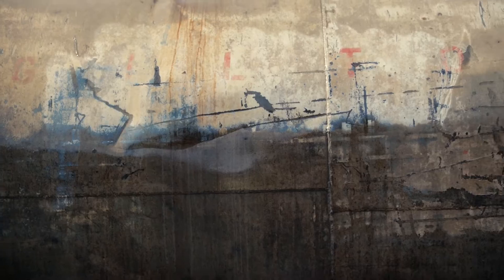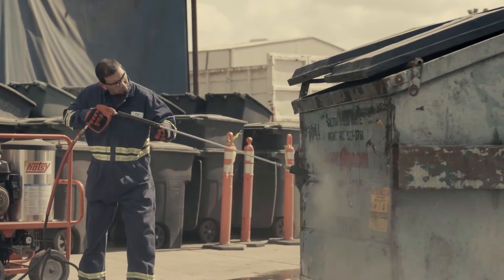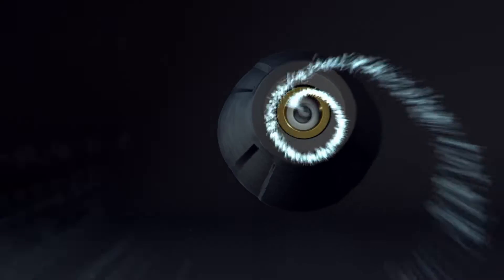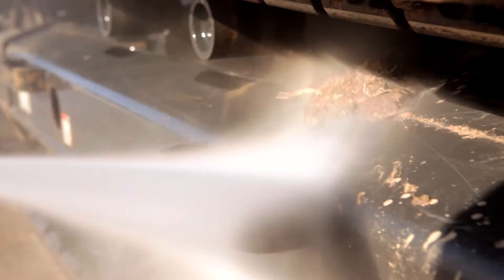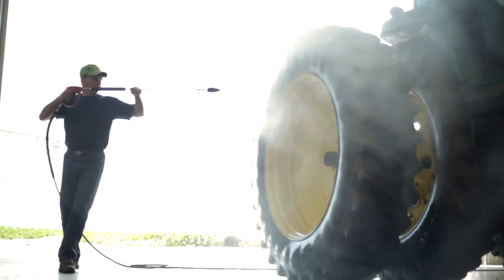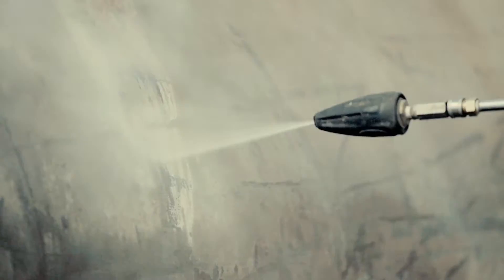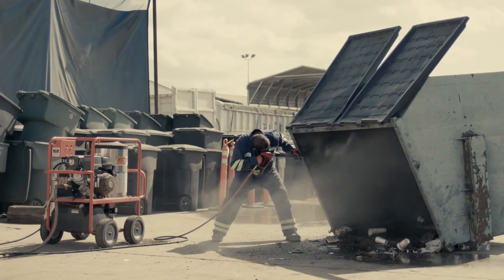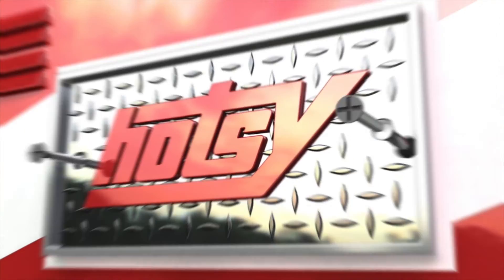Hotsy Turbo Nozzles - High Power, High Performance Pressure Washing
Pressure washing with a standard quick connect nozzle is great, but sometimes you just need a little more ‘punch.’ That’s when you should check out our selection of turbo nozzles!

Sometimes referred to as “Whirlybird Nozzles”, our rotating turbo nozzles are quite powerful and quickly reduce your pressure washing time. Each nozzle begins with a zero-degree spray pattern which spins the high-pressure water at a high RPM. The higher the RPM, the more aggressive impact you will receive and the better the cleaning results.

Our best seller, the Legacy Revolution turbo nozzle, is rated for up to 4350 PSI at 185° F.  Turning at an astounding 4,000 RPM, the Legacy Revolution delivers faster and deeper cleaning action and an impact pressure that is more than 10 times that of conventional nozzles.  Plus, with its wear-resistant ceramic nozzle and bearing ring, and its extra-resilient housing protector, you’ll get a long operating life from the Legacy turbo nozzle.